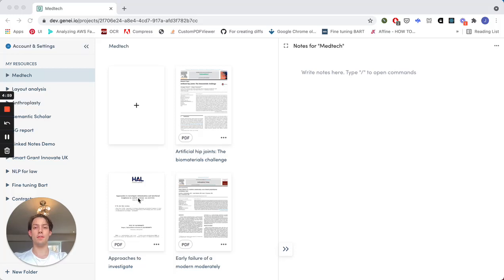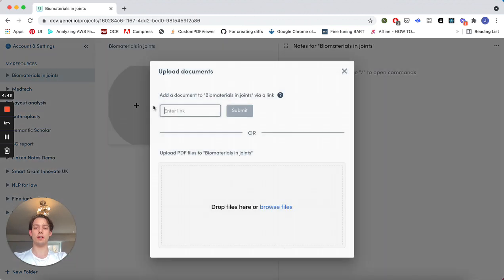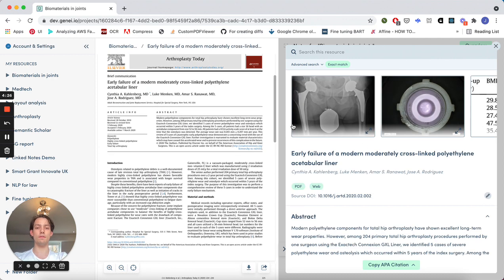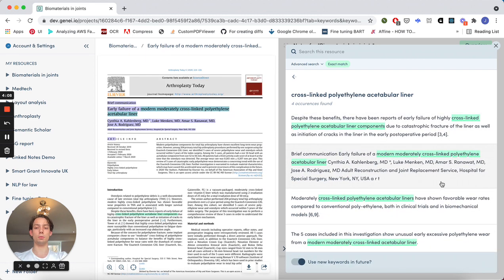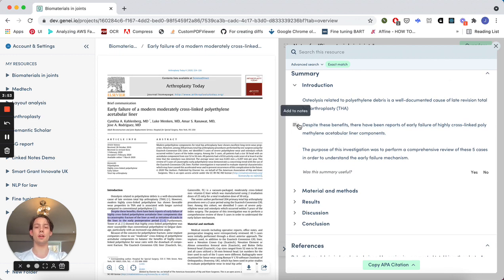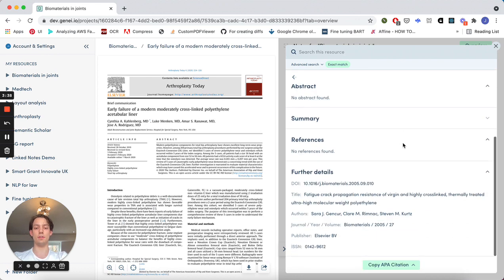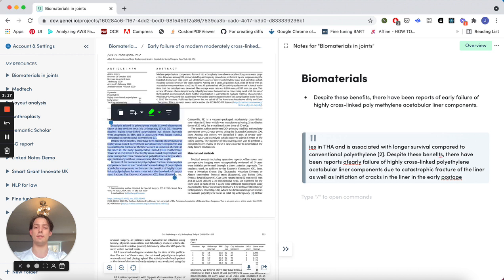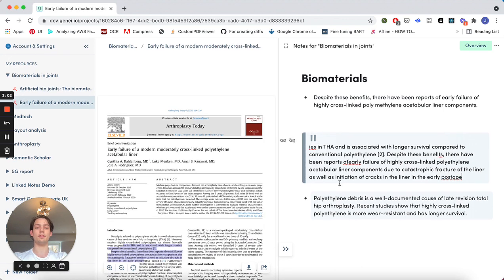🔥🔥 genei in 2 minutes - 10x your research 🔥🔥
A 2 minute intro to the core features of genei -- much much more included!!